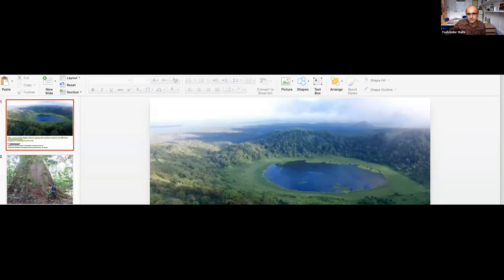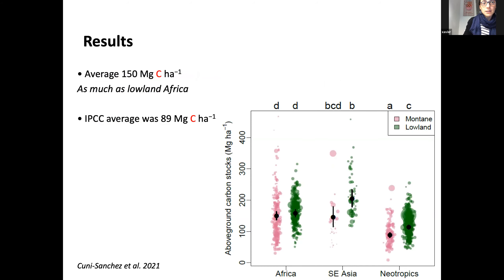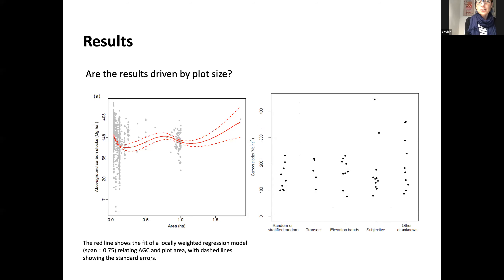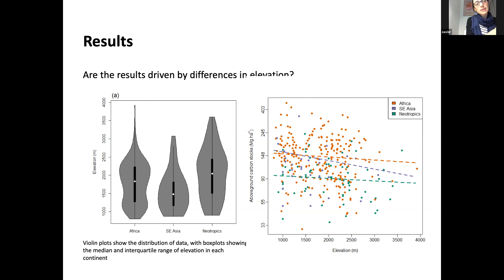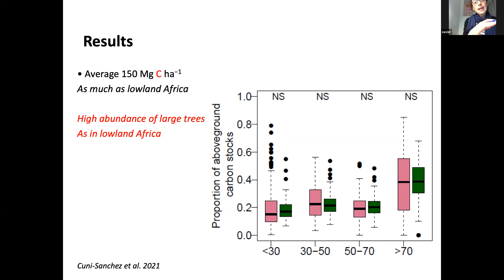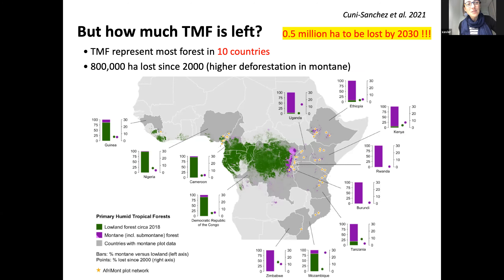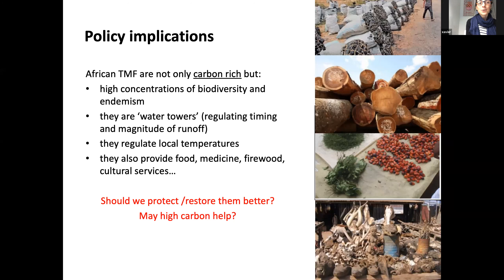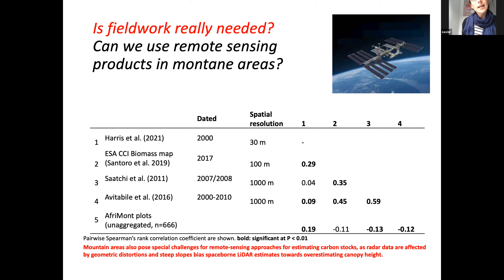High aboveground carbon stock of African tropical montane forests: Aida Cuni-Sanchez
Tropical montane forests are unique forest systems. Lower temperatures, cloudiness, wind and waterlogged soils affect tree composition and forest structure, and therefore, aboveground live tree biomass carbon (AGC) stocks. But little was known about these forests in Africa. Aida's team assembled and analysed a new dataset (AfriMont) spanning 44 montane sites in 12 African countries. They found a mean AGC stock of 150 Mg C per hectare: similar to lowland tropical forests in Africa. Aida discusses potential drivers of this high carbon storage, and the implications of the findings for policy